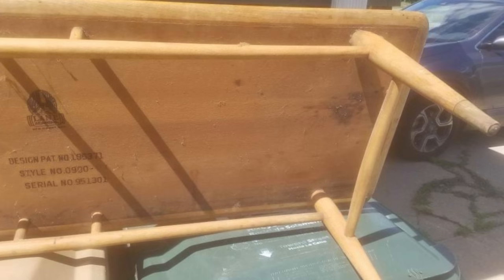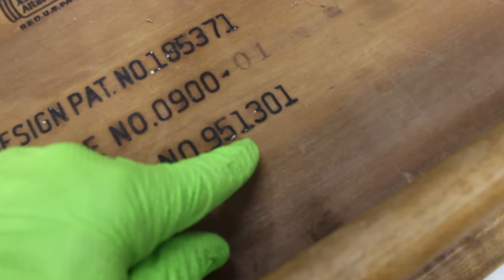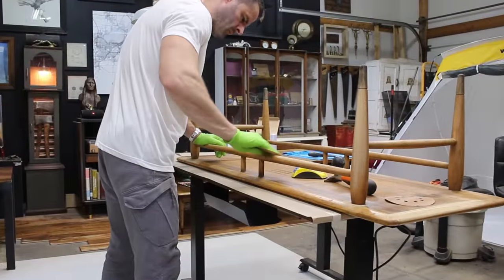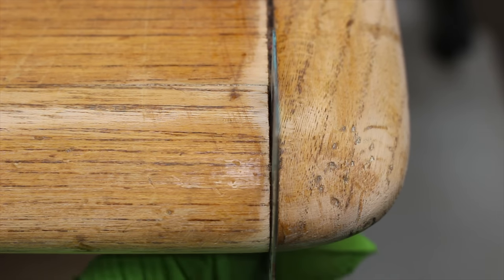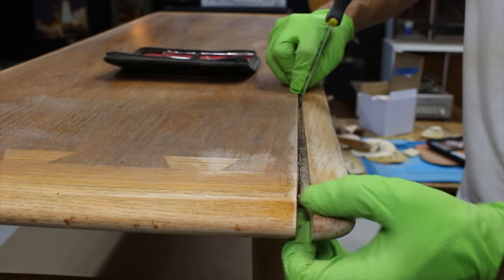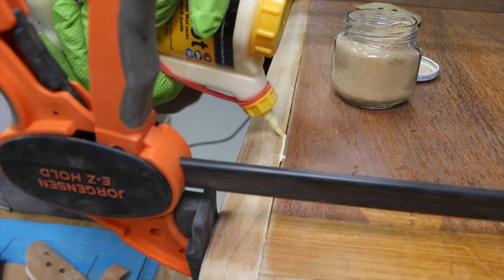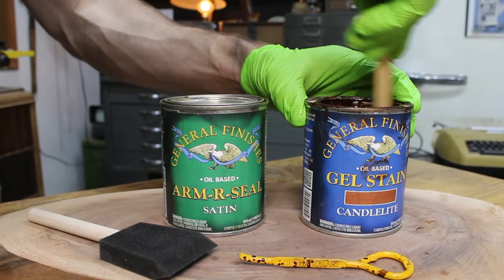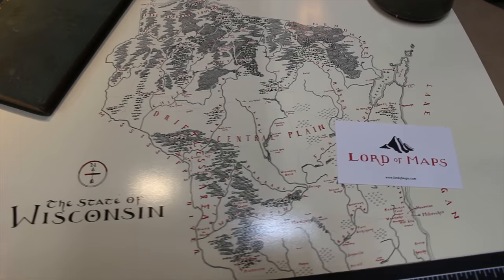Ep. 46 RESTORATION of a Rare Lane Acclaim Table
A local viewer recently found this Lane Acclaim Cocktail Table in the trash and wanted me to have it for a Restoration Project for the Channel. This is model number 900-01 from the Lane Acclaim Furniture Catalog. This cocktail table was manufactured in October of 1959. In this video I will remove the side of the table and show exactly how these Acclaim furniture pieces were made. I will sand the entire table and stain the piece using General Finishes Candlelite Gel Stain. I will then apply General Finishes Arm-R-Seal. This would be a great project if you are looking to flip furniture for a profit. This has been one of my favorite furniture Restorations.

🎁🎁🎁Amazon Wishlist:

3902 Milwaukee St.

MY FAVORITE DESK/WORKBENCH FOR THE SHOP!

VEVOR THICKNESS PLANER

VEVOR BENCHTOP JOINTER:
Use code VVMAD, only need to pay $208.99 can get it! Save $27 off! limited time from 26th July -31st August
This is the BIGGEST discount on the whole shop that we try to get for your followers.

NEON Green Nitrile Gloves

Glue BOTTLE

GLUE BRUSHES

BLUE TOOL TRAY

MY BEST SANDING BLOCK

GENERAL FINISHES ARM R SEAL

MINI CARBIDE SCRAPER

Paint Scraper

CHIP BRUSHES

PAINTERS TAPE WITH DRAPE

HVLP SPRAY GUN KIT

HYDE 6 Piece Detailed Scraper Set

NAREX CHISEL SET

MAKITA ORBITAL SANDER

TigerShark 5" Sanding Discs (180 Grit)

DIABLO 5" Sanding DISCS (220 Grit)

Jorgensen Clamps

3M RESPIRATOR

Heat Gun

Plastic Scraper Set

DENTAL KIT

CRAFSTMAN SCREWDRIVER SET

PAINT MIX STICKS

Pegboard Hooks

Drill Bit Organizer

Magnetic TOOL BAR

Utility Knife

Dust Brush

SANDING MOUSE

MICRO SANDER

Sanding Plane

MINI PAINT BRUSHES

GLOSS BLACK PAINT

MINWAX Pre-Stain Wood Conditioner

FOAM BRUSHES